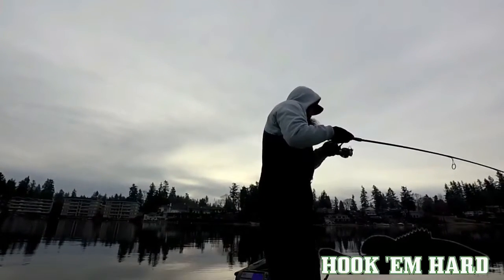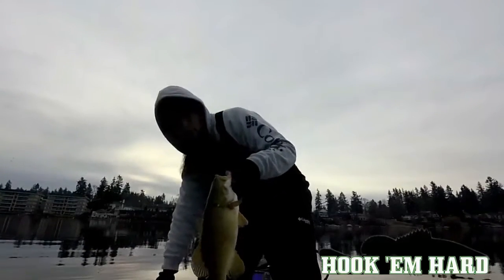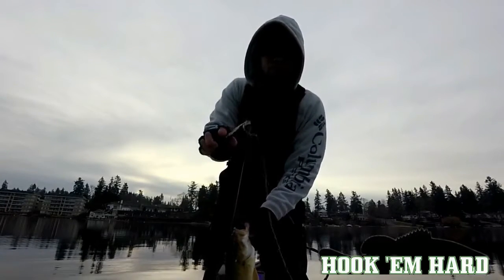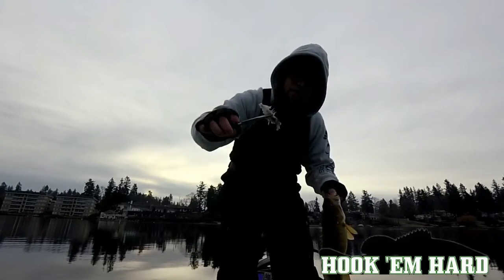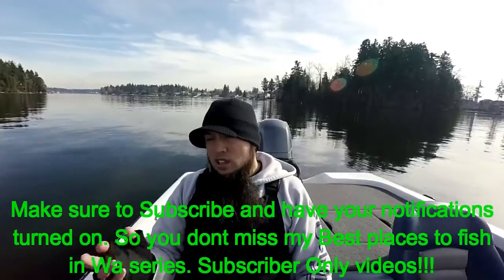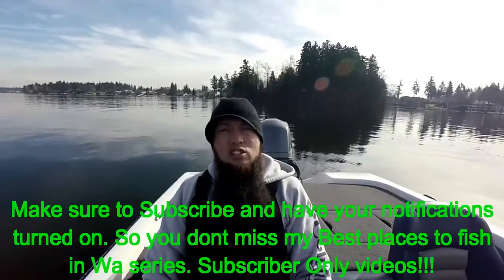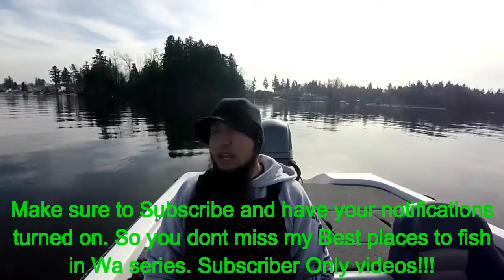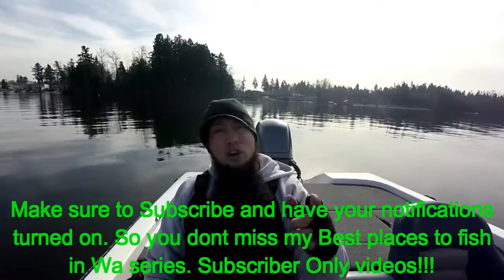American lake Smallmouth bass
First time out on American lake in 2017 and had a few hours to try and catch a smallmouth and got lucky.

Hook em Hard - Ditch Pickler